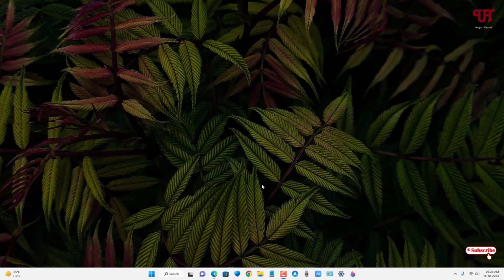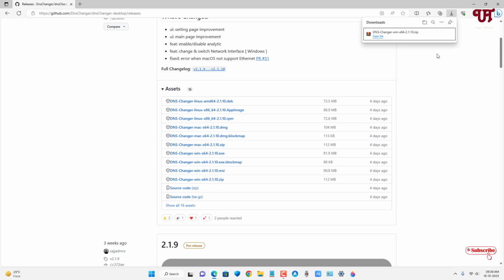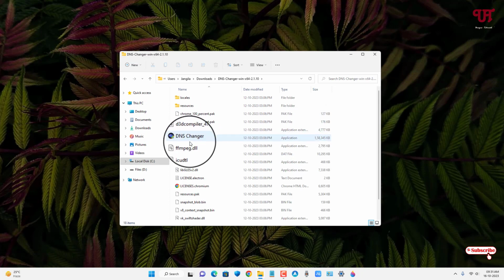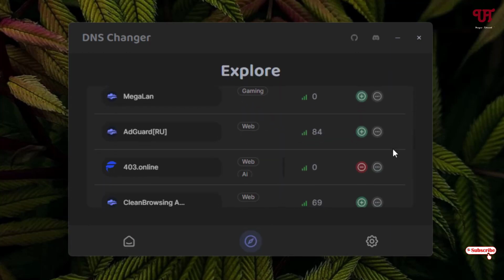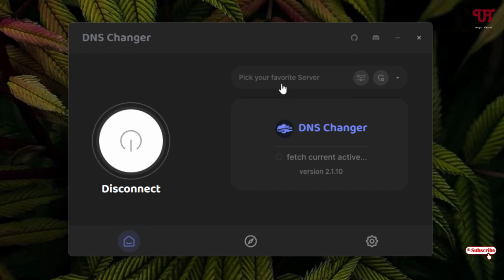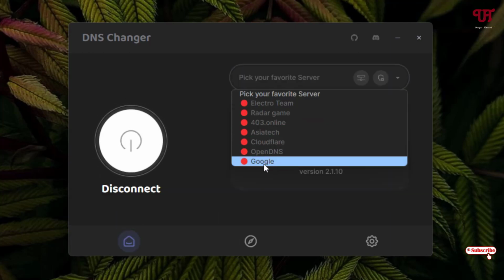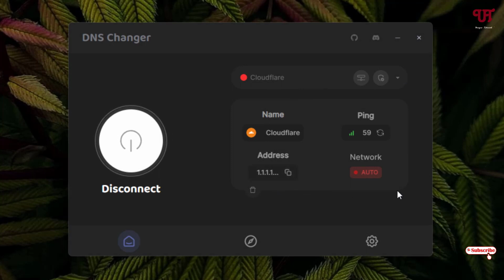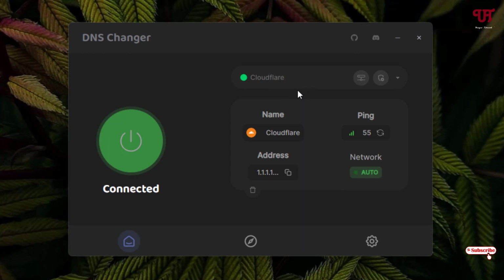Best free DNS Changer software for Windows, Mac and Linux computer.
This video tutorial is all about Best free DNS Changer software for Windows, Mac and Linux computer.